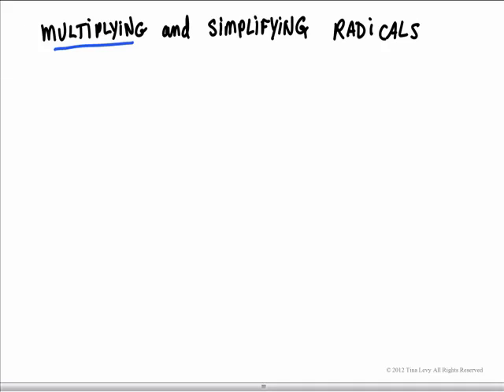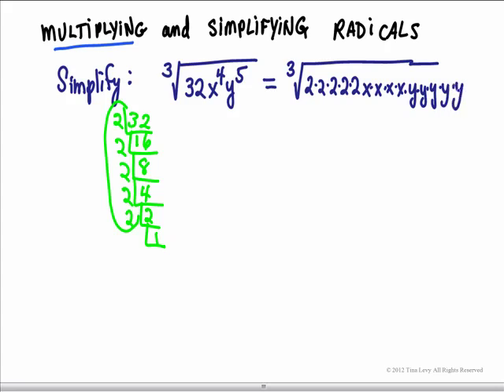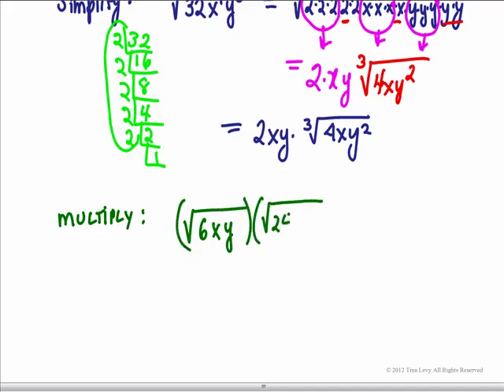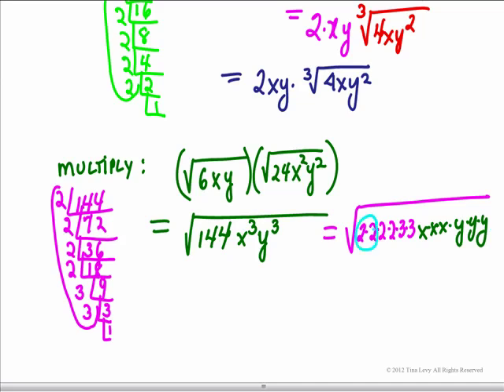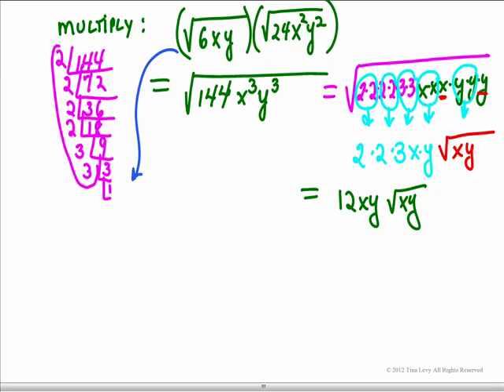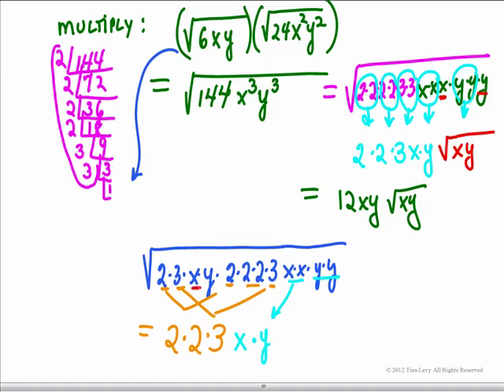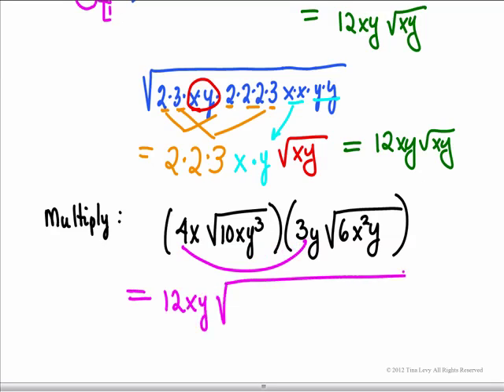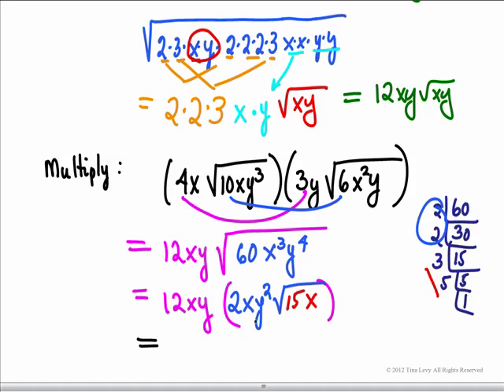Multiplying and Simplifying Radicals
Sec 7.3  Multiplying and Simplifying Radicals